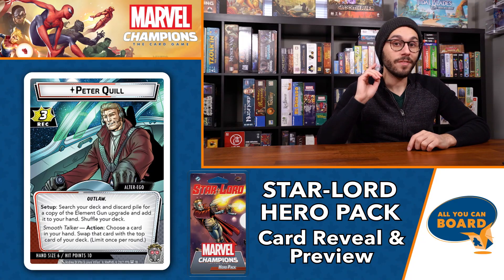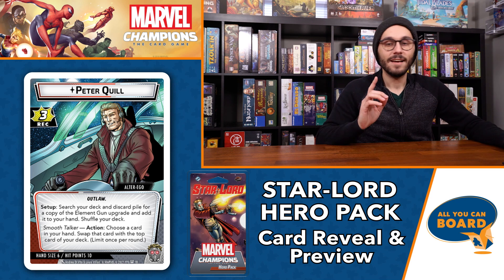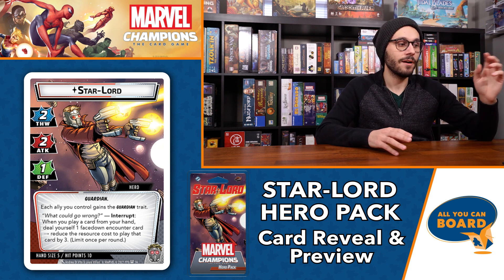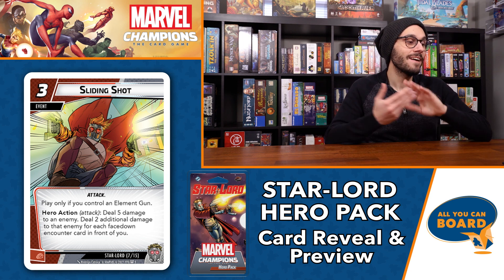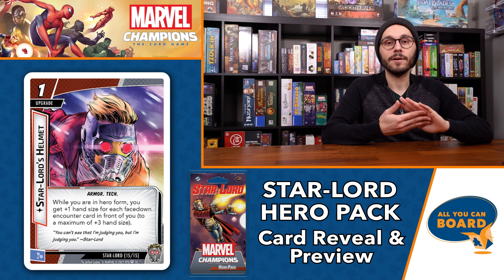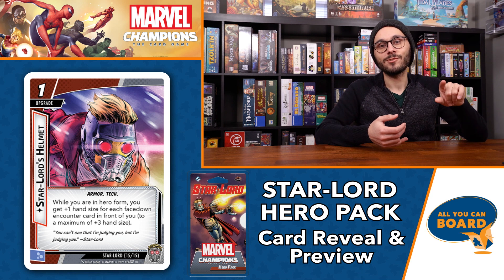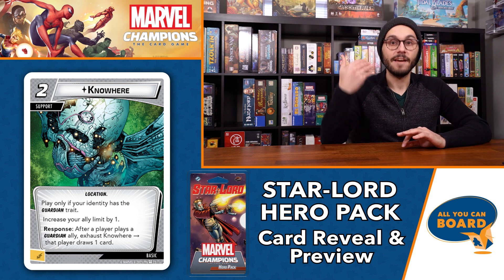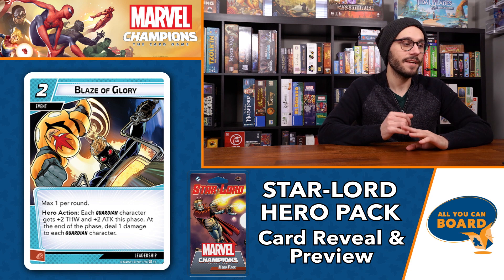STAR-LORD Hero Pack | Marvel Champions | NEW Cards REVEALED + PREVIEWED (New Aerial Cards?)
Fantasy Flight Games has announced the Star-Lord Hero Pack for Marvel Champions and it helps to usher in the Guardians of the Galaxy, the Guardian trait and apparently, some brand new, much-needed Aerial cards!

We have some brand new cards to look at and talk about that were revealed so Dylann takes you through each one and gives you his initial thoughts on what is shaping up to be one of the more interesting and risky heroes in the game.

And leave a like or comment if you can, we really appreciate the support!
✨Official AYCB Discord Community✨
🙏Or if you'd prefer, send us a tip!🙏

0:00 Introduction
2:17 Peter Quill Alter-Ego
4:38 Star-Lord Hero
7:00 Daring Escape
8:21 Sliding Shot
10:36 Star-Lord's Helmet
12:52 Leader of the Guardians
14:10 Knowhere
15:47 Blaze of Glory
17:49 Theories & Final Thoughts